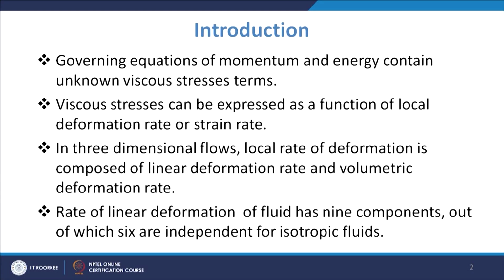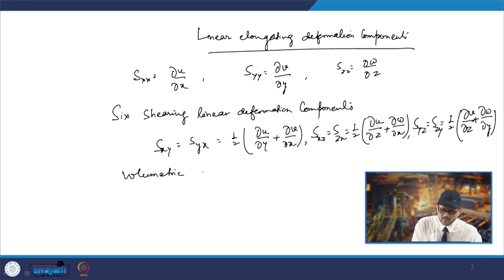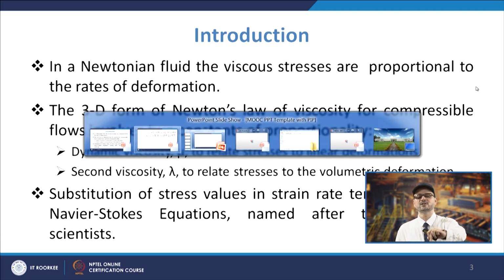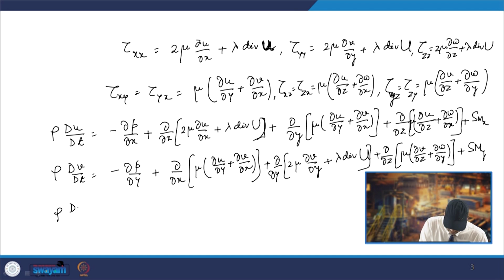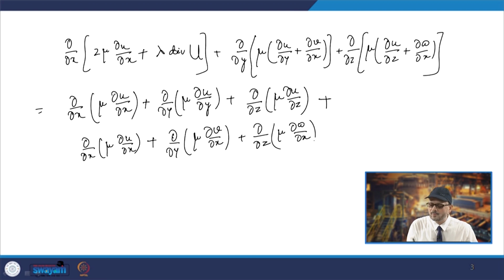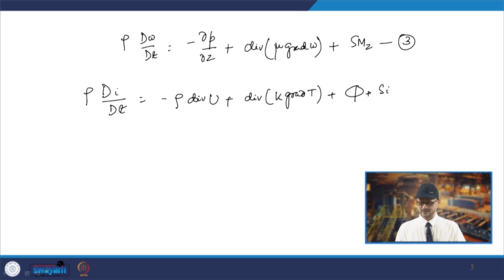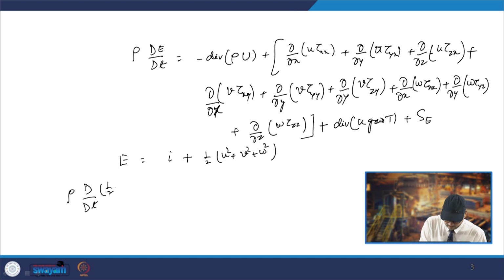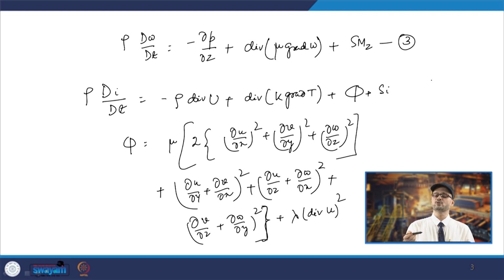Lecture 20: Navier Stokes Equations for Newtonian Fluid